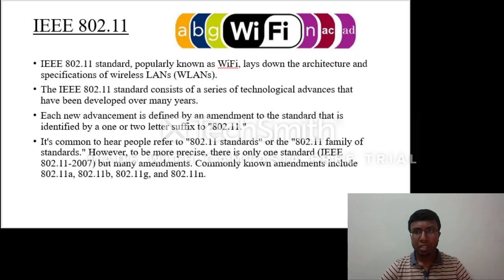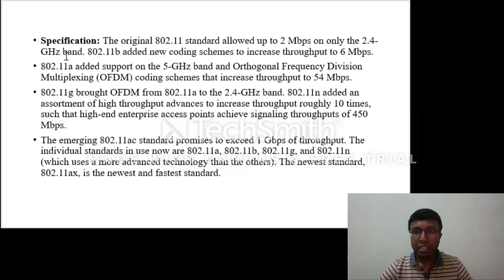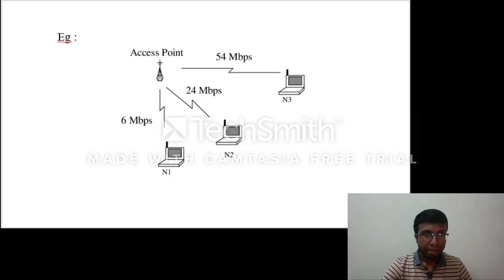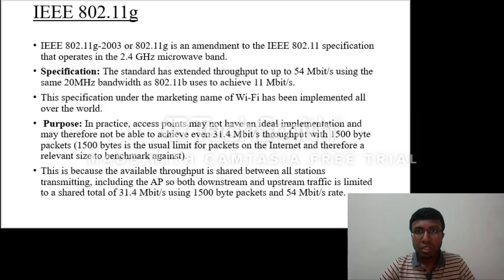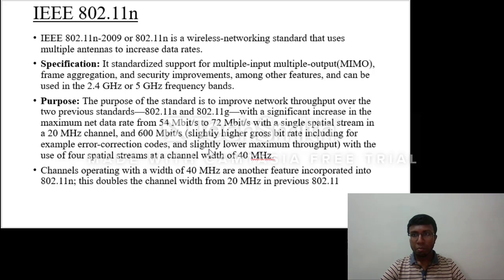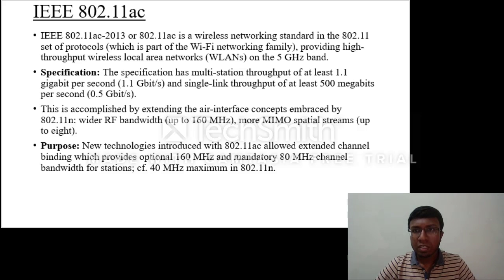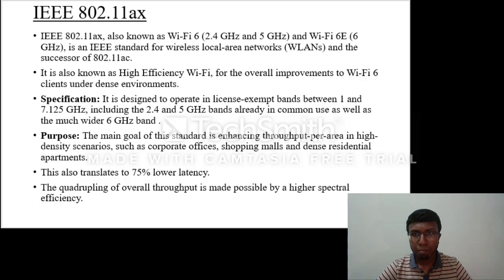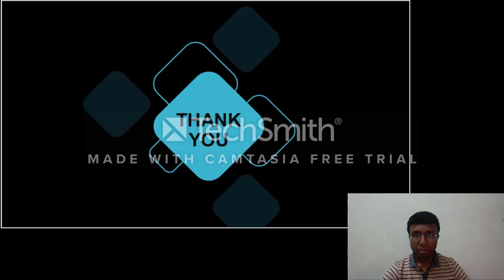IEEE 802.11 Standard - Network and communication - By A.M.Jhagan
CSE1004 Assignment 1
A.M.Jhagan
20BAI1042